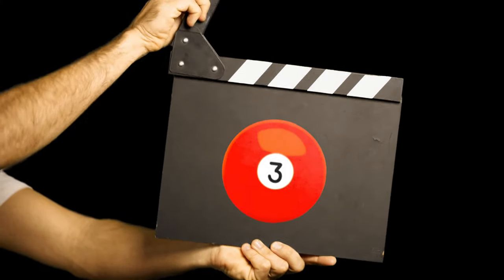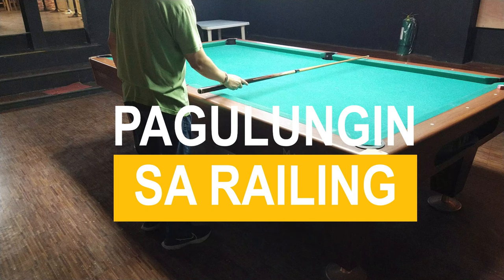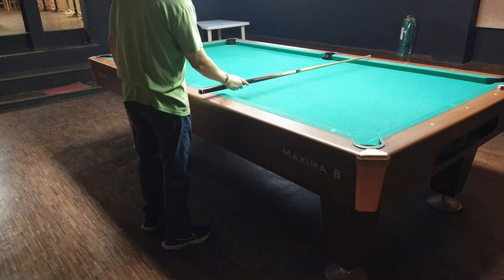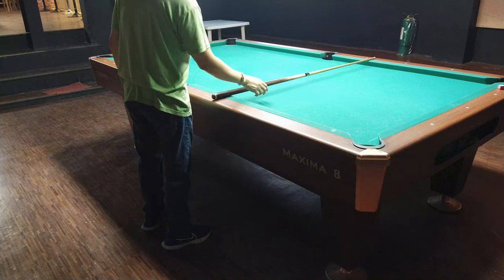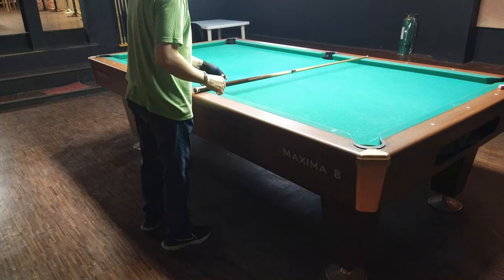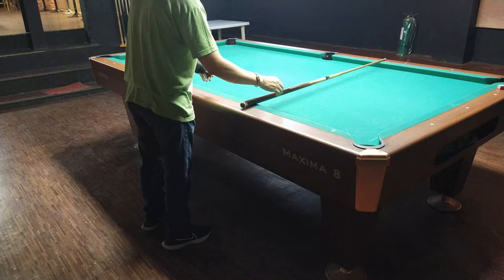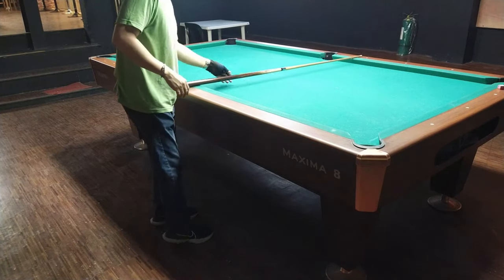PARAAN PARA MALAMAN KUNG TUWID O HINDI ANG TAKO#billiards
MGA PARAAN PARA MALAMAN ANG TUWID NA TAKO.
HOW TO KNOW IF THE CUE STICK YOU'RE USING IS STRAIGHT??
ANG VIDEO NA ITO AY TUNGKOL SA MGA PARAAN PARA MALAMAN KUNG TUWID ANG ISANG CUE STICK/TAKO NA IYONG GINAGAMIT.